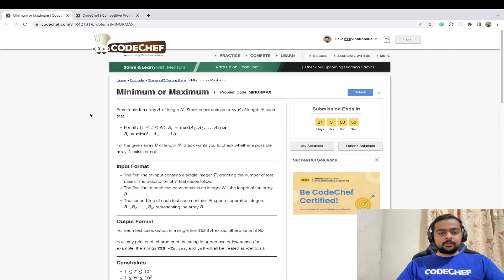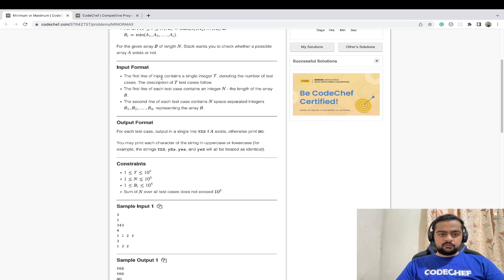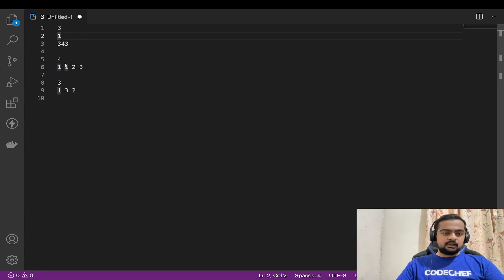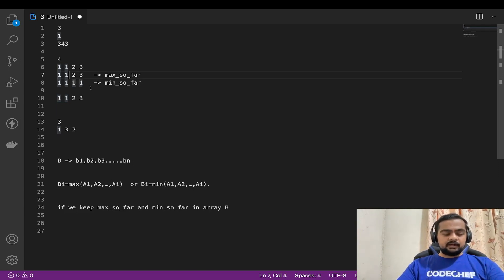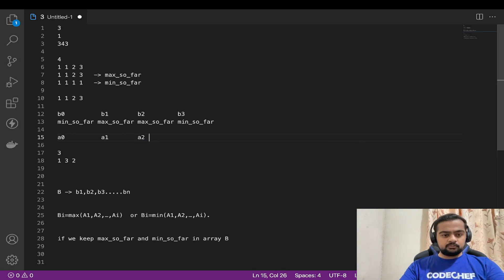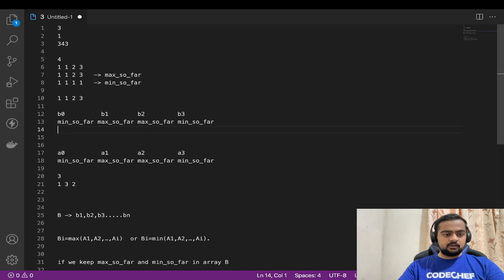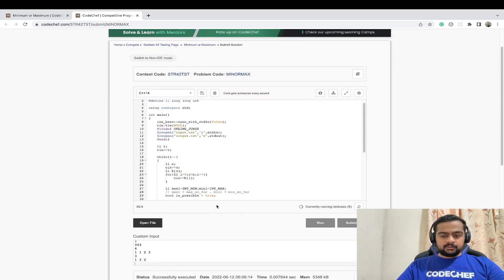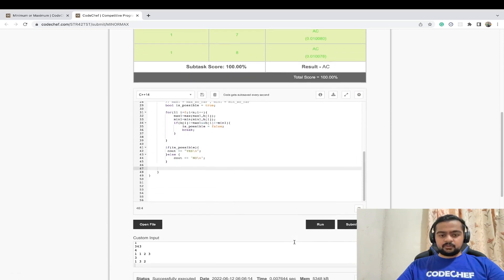MINORMAX | MINIMUM OR MAXIMUM | June Starters42 2022 | Problem Solutions | CodeChef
"This is the official video editorial of CodeChef June Starters42 2022.

Problem: Minimum or Maximum (MINORMAX)
Educator: Vibhu Bhatia

Timestamps:
00:00 - Intro
00:15 - Problem Statement
01:25 -  Problem Explanation
02:40 - Approach
8:25 - Dry Running the Test cases
10:10 - Code in Cpp